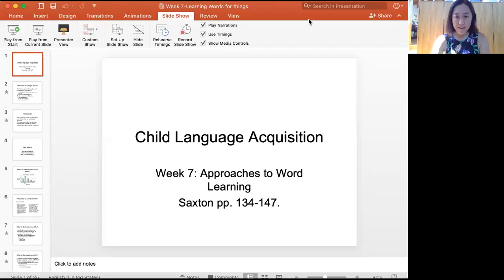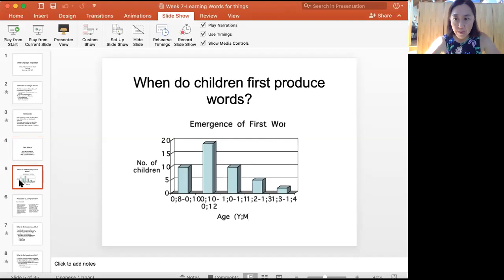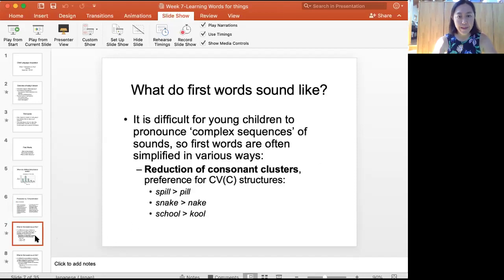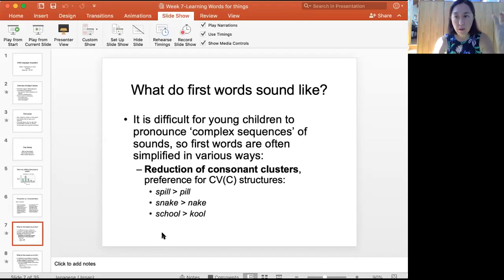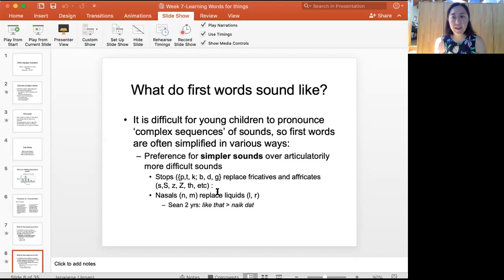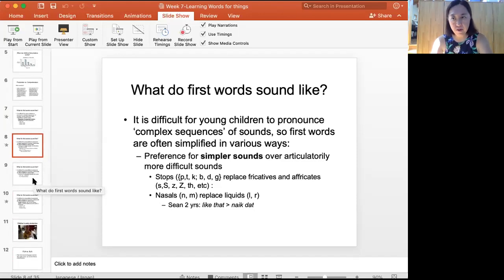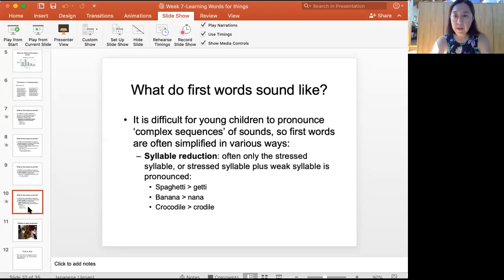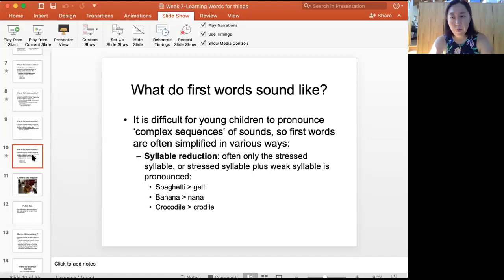First words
Please watch this video and do the exercise I am asking you to do in the video before the 12th of Oct.